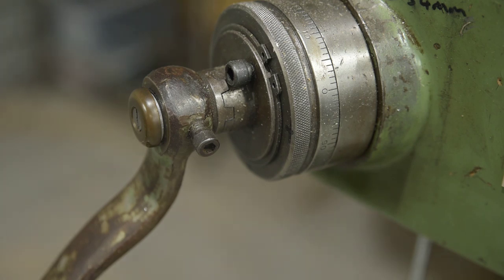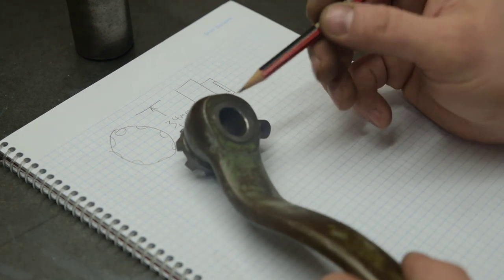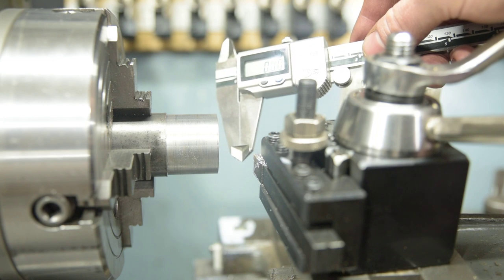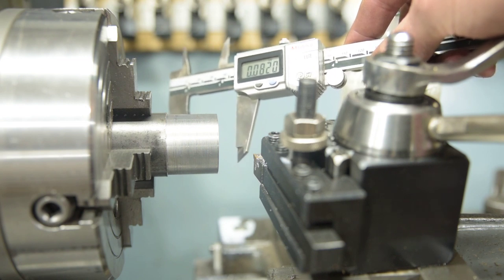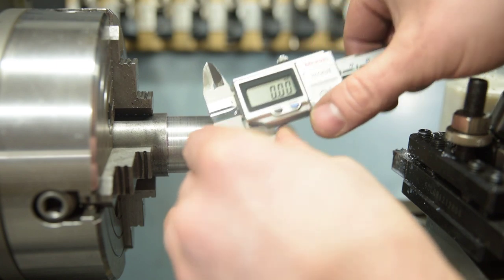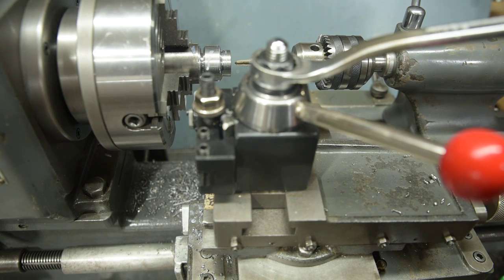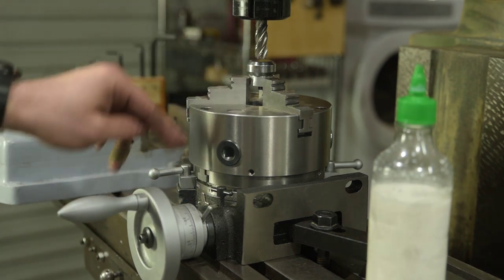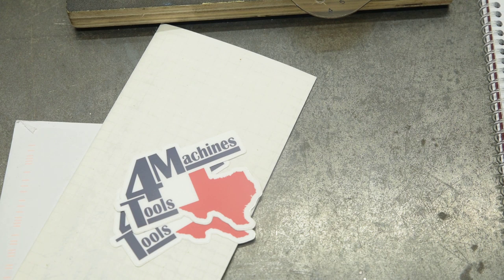Making a steel thumbwheel, plus some great lathe tricks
Slightly longer video about making a thumbwheel to make my mill knee crank easier to take on and off. Also a lengthy side bar (in the middle) with a couple of measuring tricks for the lathe - covering digital caliper usage (thanks Myfordboy), and balanced cuts (thanks Carl White and Stefan Gottewinter).